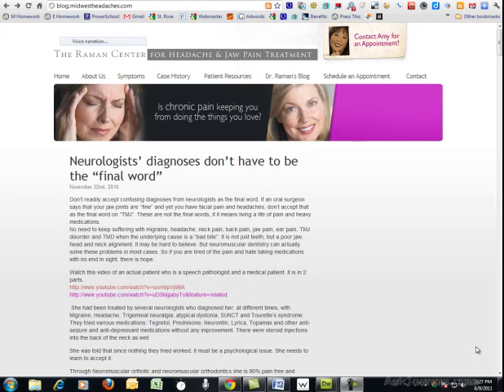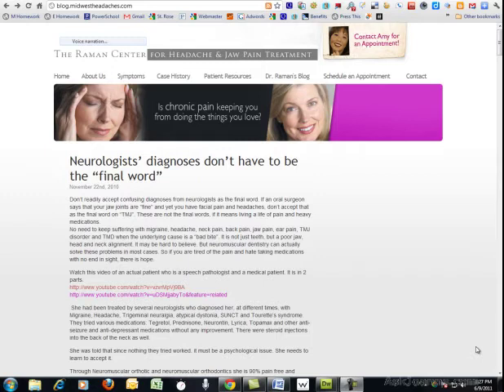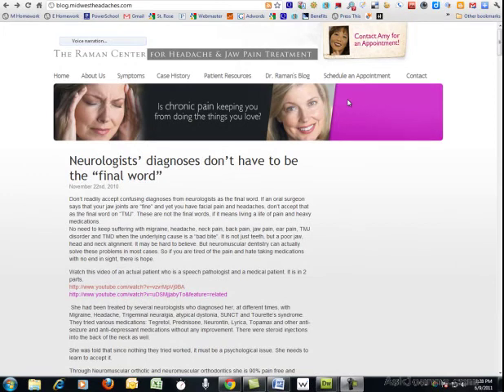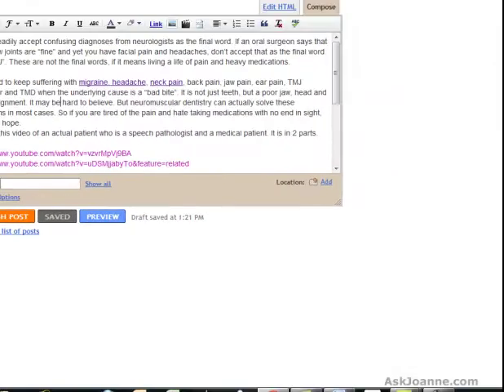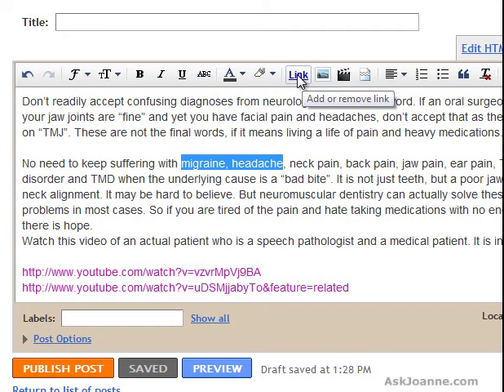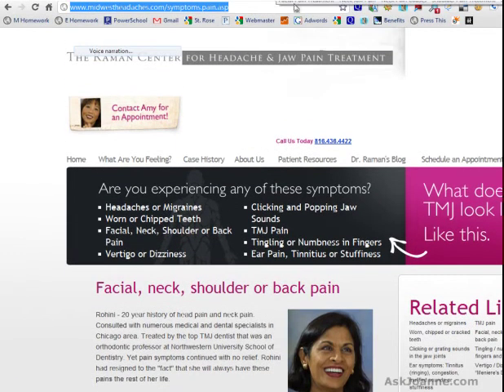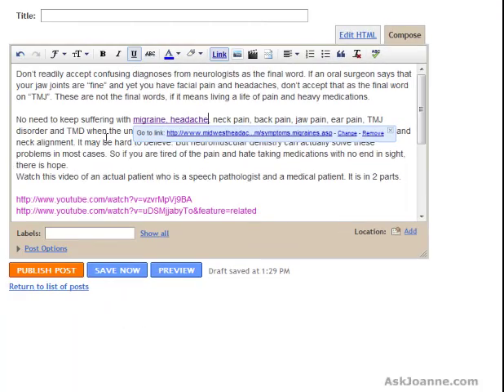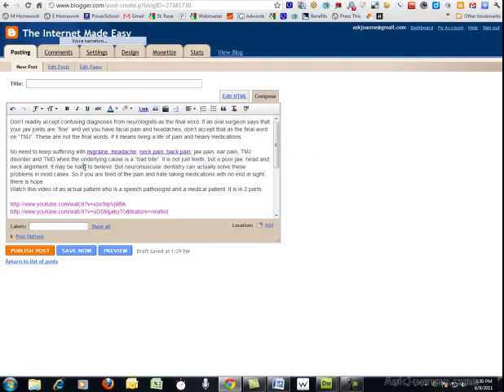SEO Made Easy by Ask Joanne - How to Use Keyword Rich Anchor Text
How to use Keyword-Rich Link Text in your Blog Posts to increase search engine visibility.  By Ask Joanne, LLC